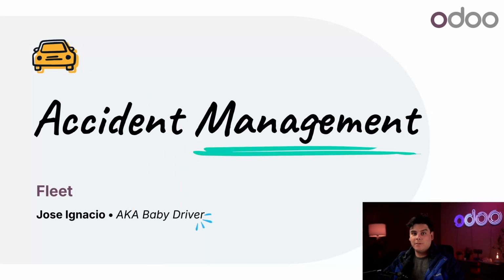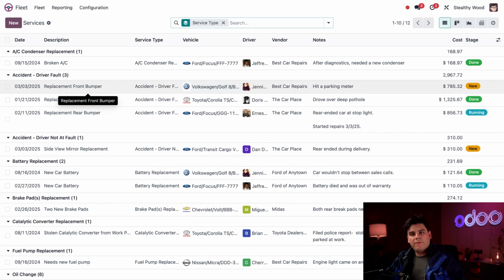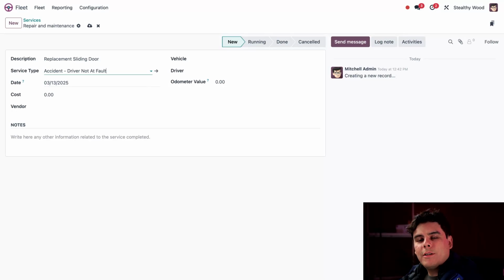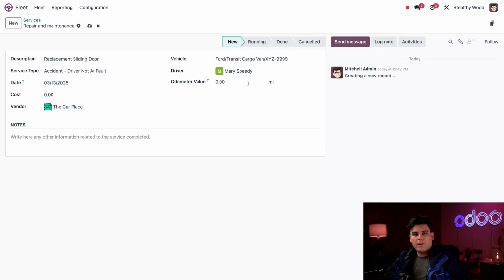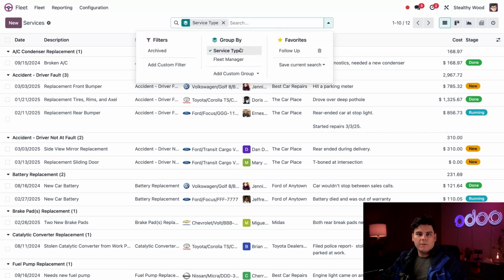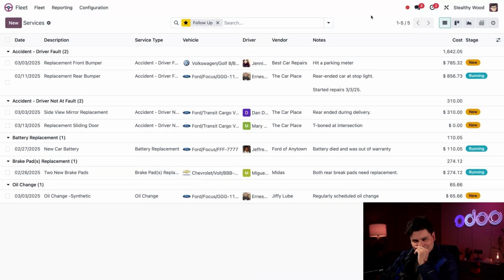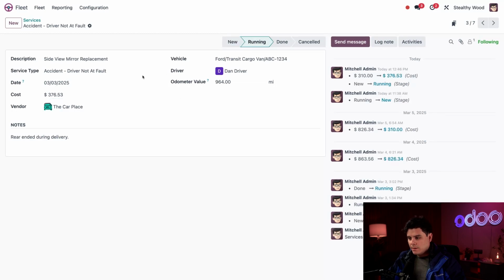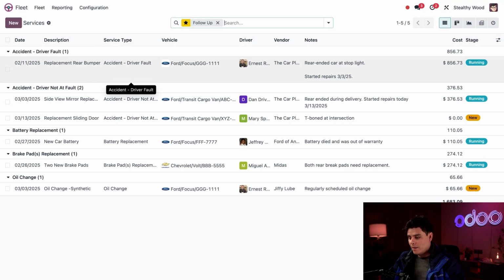Manage Accidents | Odoo Human Resources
In this video, learn how to manage accidents, including servicing and repairs, in the Fleet app.

Chapters:
00:00 Intro
00:40 Structure and Theory
01:34 Log an Accident
03:48 Manage Accident Repairs
07:31 Conclusion

**App documentation**